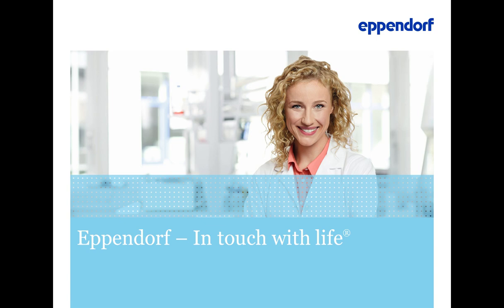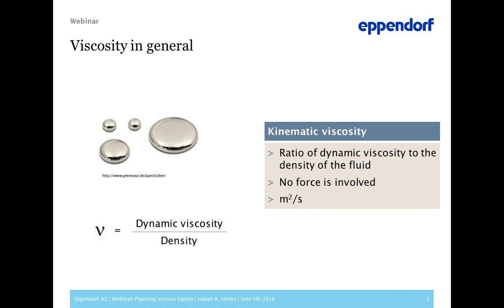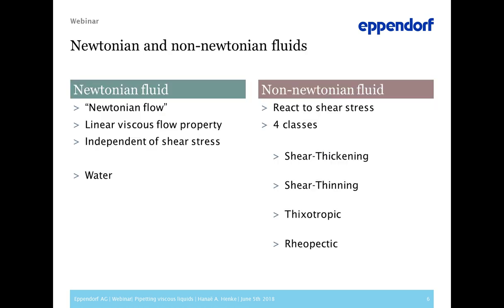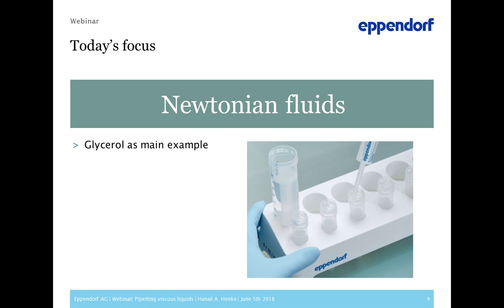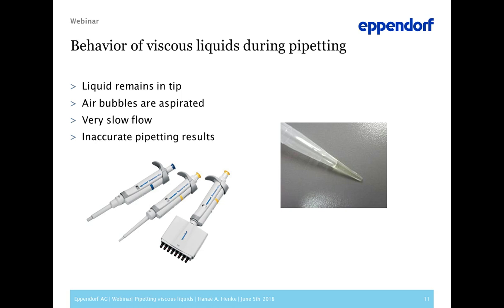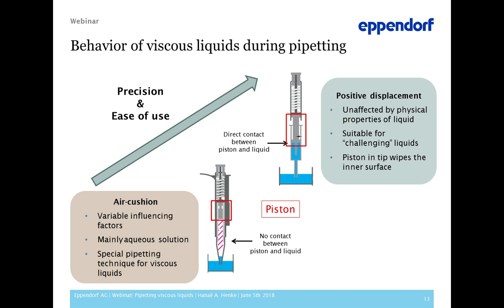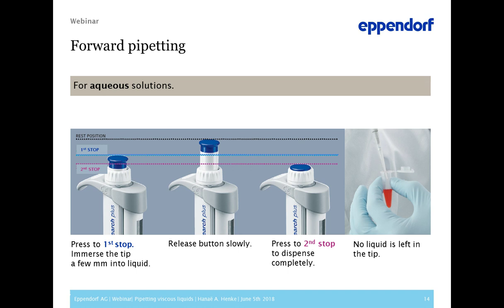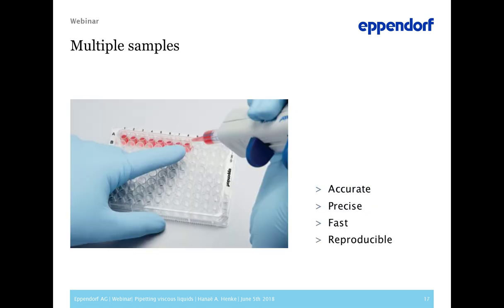Handling of viscous liquids - Basics, Techniques and Tricks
Presented By:
Hanae A. Henke, PhD - Content Editor, Eppendorf AG Hamburg, Germany

Speaker Biography:
Dr. Hanae Henke is the content editor of Eppendorf Headquarter in Hamburg, Germany. She joined Eppendorf in 2015 as application specialist for liquid handling right after finishing her PhD in medical microbiology on the topic of S. epidermidis hip joint infections at the university hospital in Hamburg. Hanae focused on molecular biology and genetics early during her studies of Biology at the University of Hamburg and deepened her knowledge in food microbiology laboratories and at Harvard Medical School in the group of Prof. Roberto Kolter. A project management course in cooperation with Johnson & Johnson medical (Germany) extended Dr. Henke's skills in establishing trainings and giving seminars.

Webinar Abstract:
Viscous liquids are a challenge in every lab that deals with them. Depending on how viscous a liquid is, pipetting is either impossible or it poses several problems that significantly reduce accuracy, precision and processing speed.
In this Webinar, you learn about the basics of viscosity, how to measure it, about different types of liquids and what influence viscosity has on your pipetting results. You also learn how to prevent problems with viscous liquids by using different pipetting techniques and appropriate instruments. Get some helpful tips and tricks from one of our most experienced Liquid Handling Application Specialists and find out how you could even pipette honey.

Learning Objectives:
-Basics of viscosity
-Newtonian vs. Non-Newtonian liquids
-Pipetting techniques & instruments
-Tips & Tricks for pipetting viscous liquids

Eppendorf

Earn PACE Credits:
1. Make sure you’re a registered member of LabRoots
2. Watch the webinar on YouTube or on the LabRoots